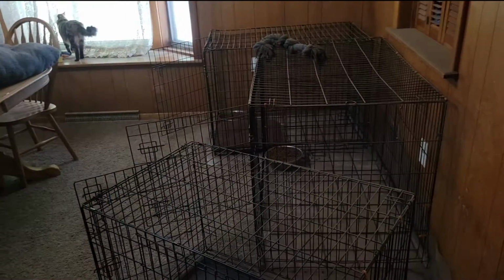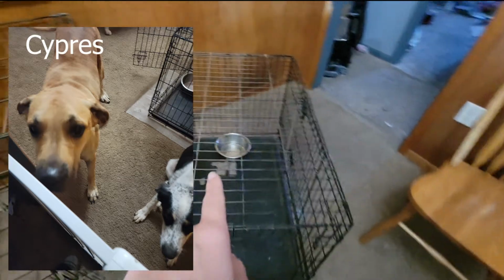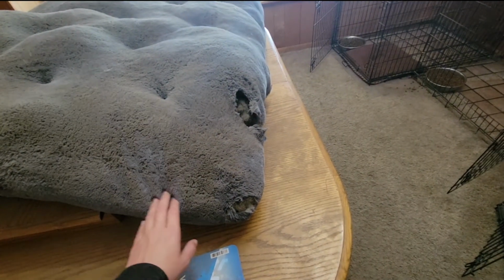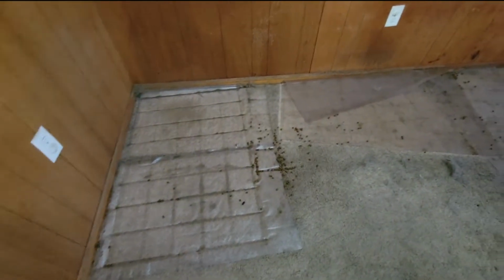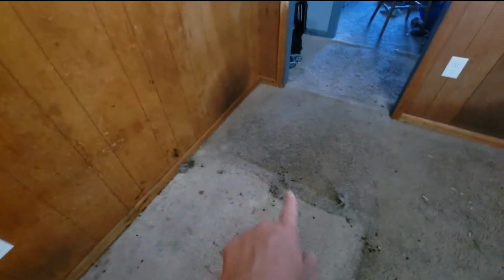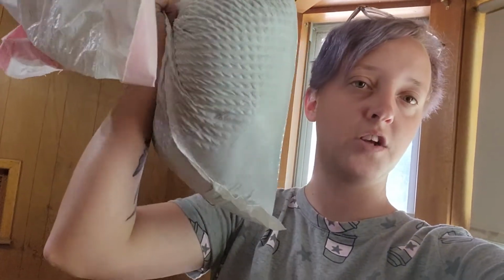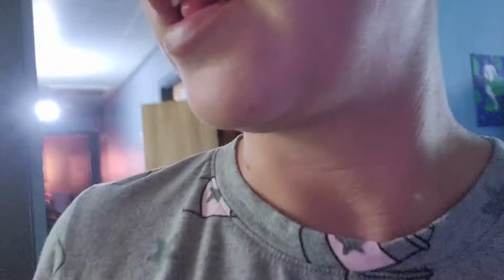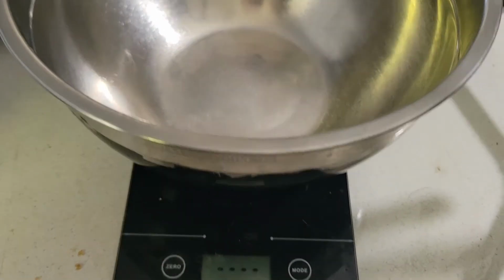Clean With Me/ My Dogs Room/ VLOGTOBER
This was crazy. No judgement Please.
love and prayers to you all

Walmart link to my vacuum (different color)